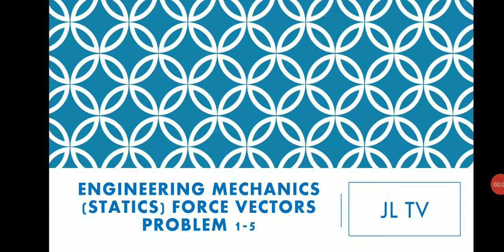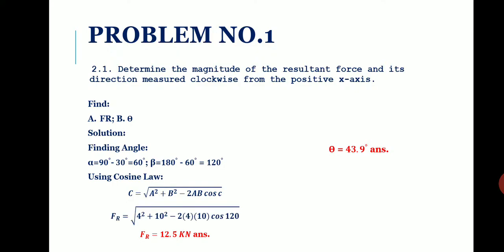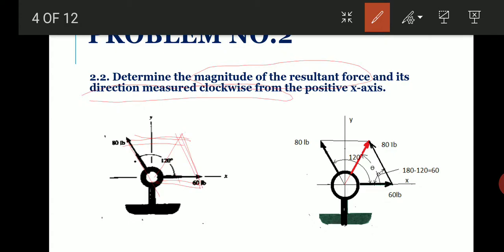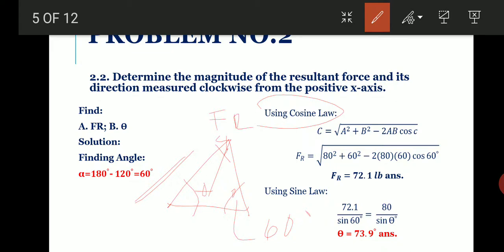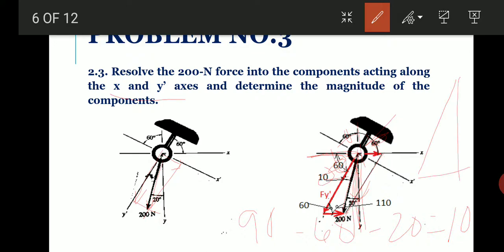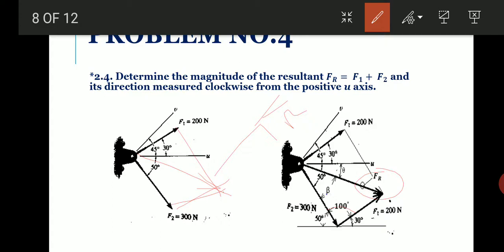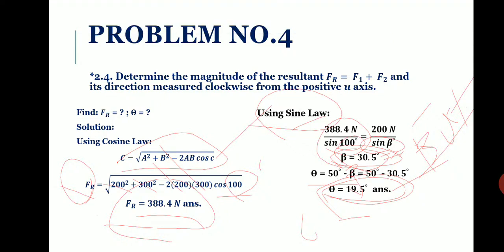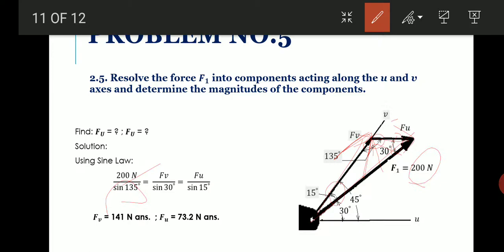ENGINEERING MECHANICS(STATICS) FORCE VECTOR PROBLEM NO. 1-5